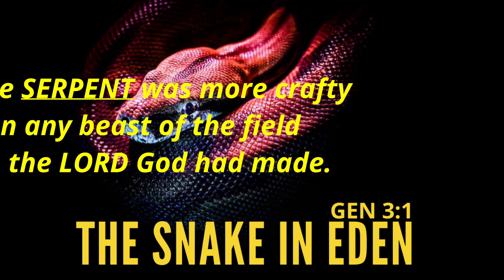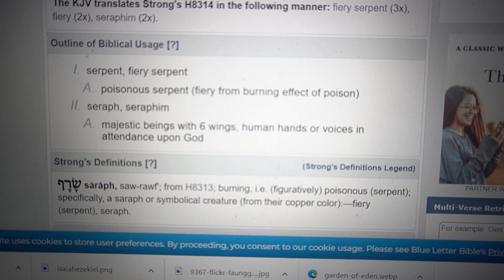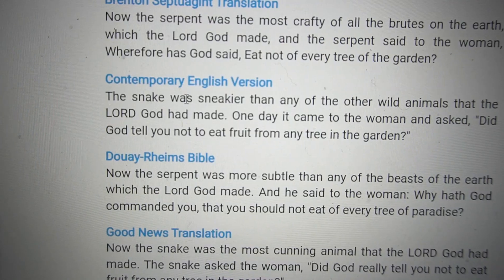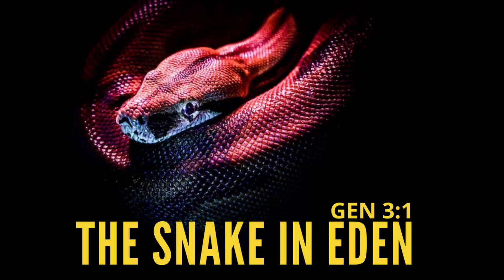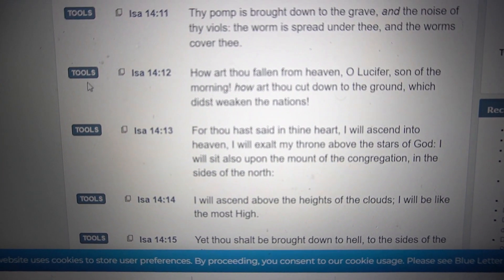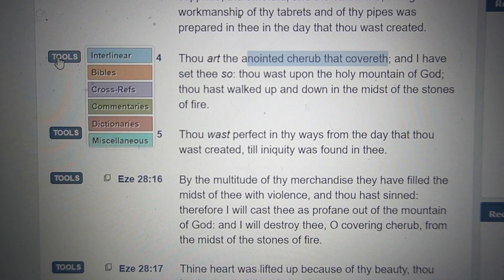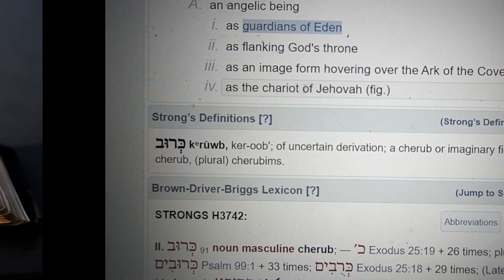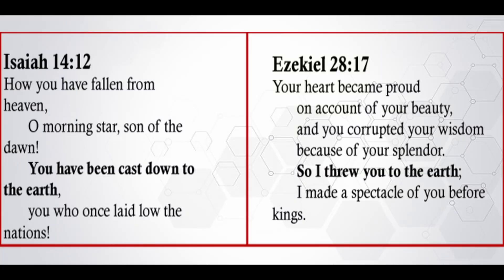THE SNAKE IN EDEN| GEN 3:1| THE SERPENT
This video examines what really happened during the fall in the garden of Eden. We do an exegesis exposition of the word snake in Gen 3:1. Was there really a talking snake in the garden of Eden or was it something more? What is the meaning of the word Nachash? Can it help us understand the snake in the Garden of Eden?
Restoring Eden Ministries